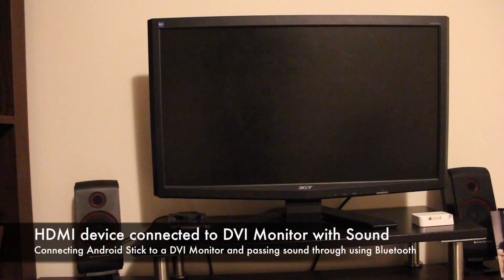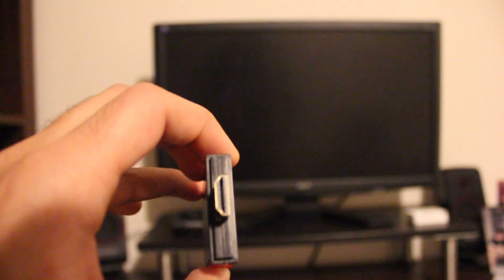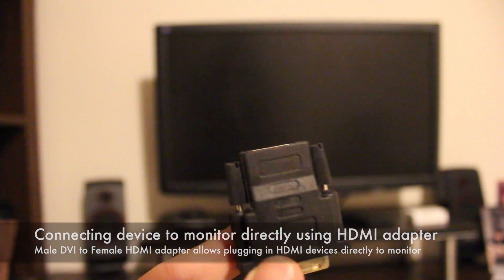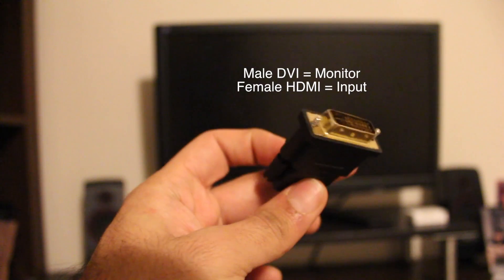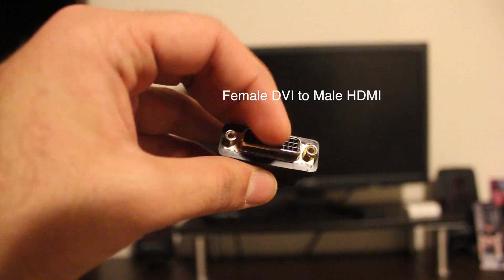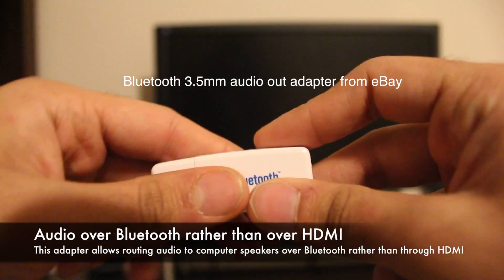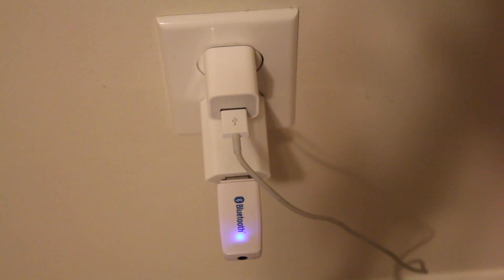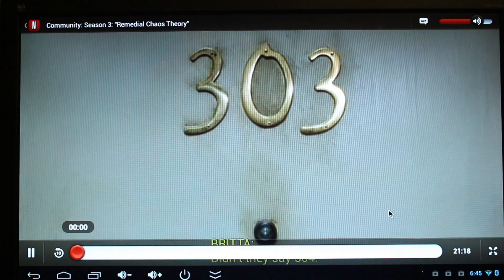Connect HDMI devices using DVI & output sound using Bluetooth (Podoor T518 Android Demo)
In this video I will demonstrate how to connect a Podoor T518 android Mini TV Stick to a DVI monitor and also how to get the sound to work on the device using a Bluetooth adapter. The Podoor T518 Android TV Stick only has HDMI as it's output. Unfortunately, the device transmits both sound and video through this HDMI port. For individuals who wish to connect the device to a DVI monitor, this is problematic since DVI output does not carry sound. To fix this, we utilize a bluetooth adapter which mimics the functionality of a bluetooth headset in order to transmit sound over this protocol rather than over HDMI.

The tutorial uses an Android Mini TV Stick to demonstrate how to setup a mini Android computer using a DVI adapter and a bluetooth adapter.